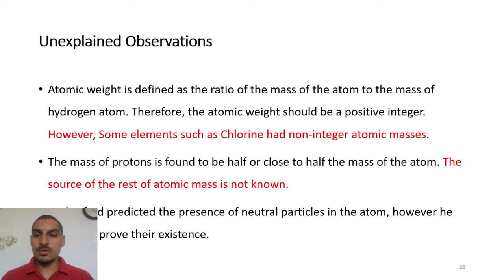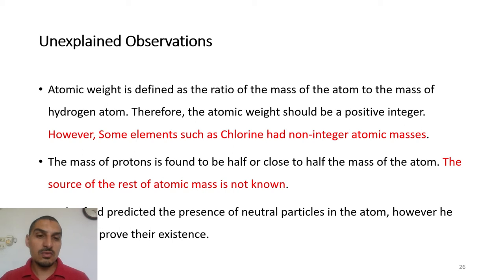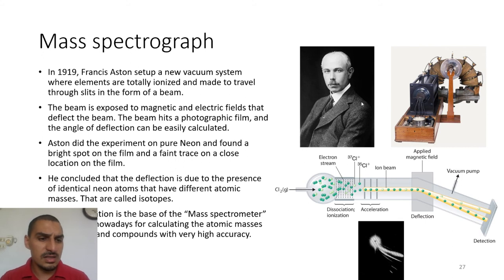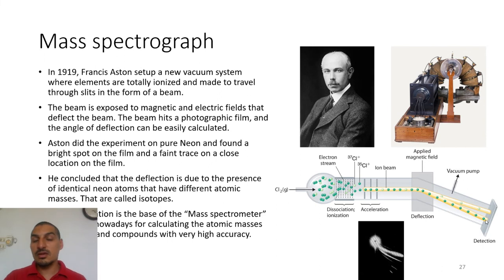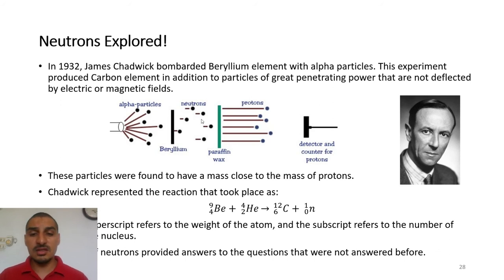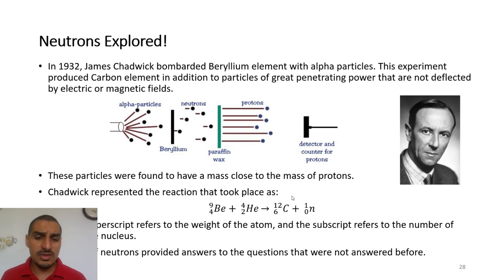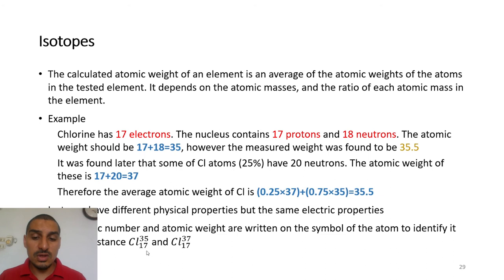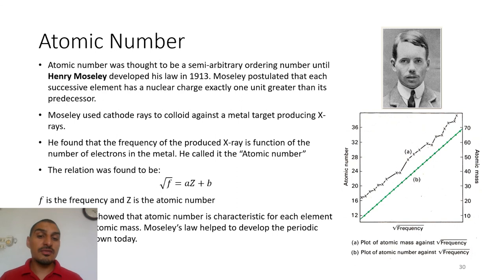Inorganic chemistry | 04 | CH1 - Exploring the neutrons